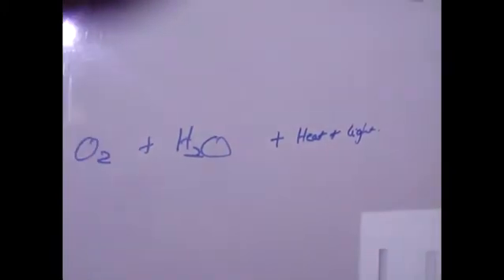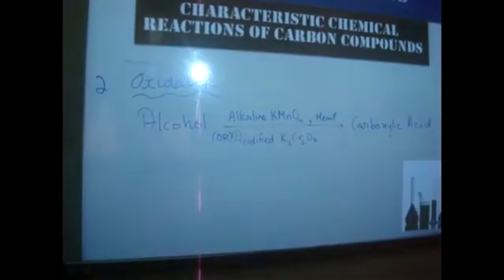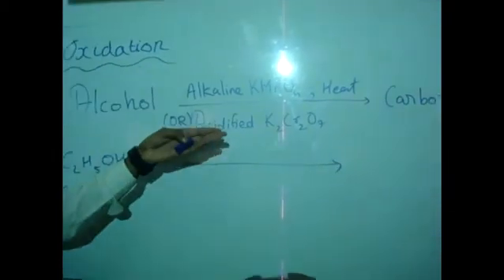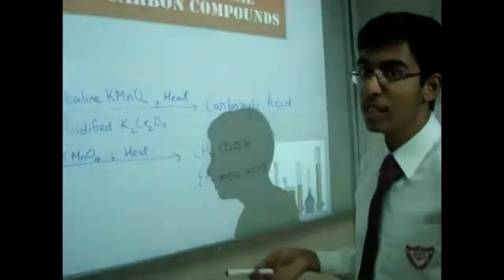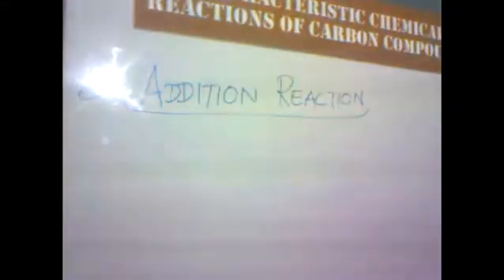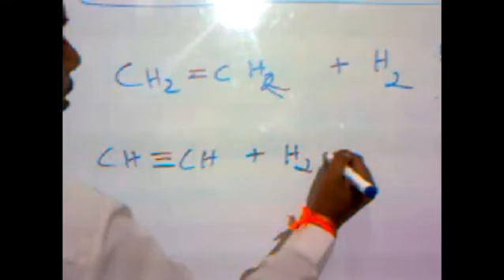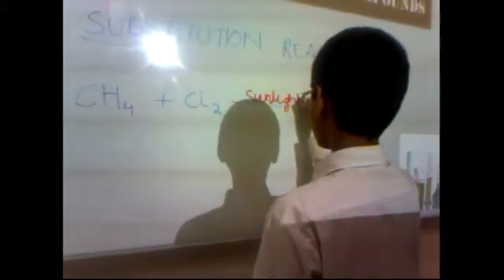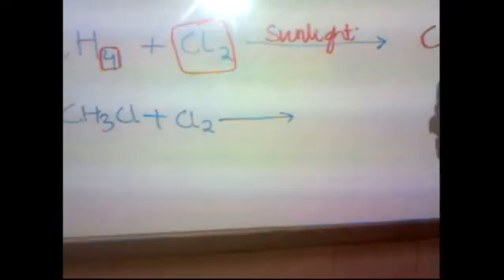All the reactions of Carbon Compounds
kwvptutors.tk